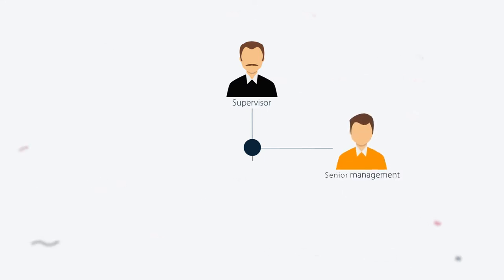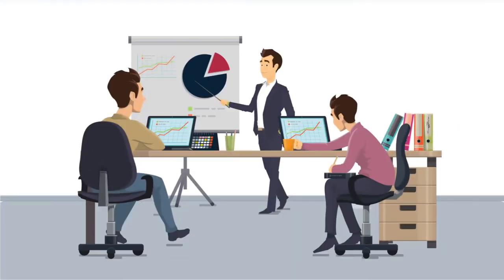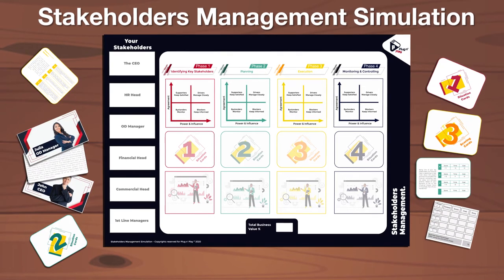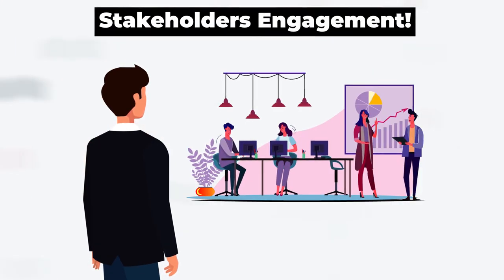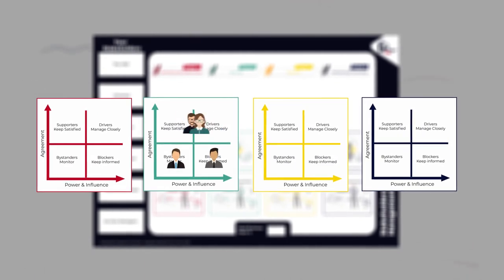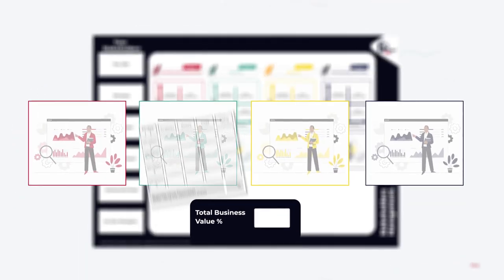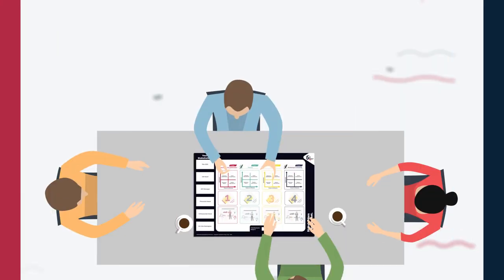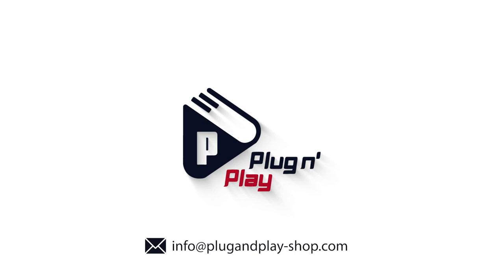Stakeholders Management Simulation - Orientation Video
In this simulation, the objective is to learn and practice how to identify stakeholders during a project, how to allocate them on the influence-interest matrix, how to deal with them in different situations based on their impact on the project in that particular time & finally how to calculate the impact of decisions and actions on the business.